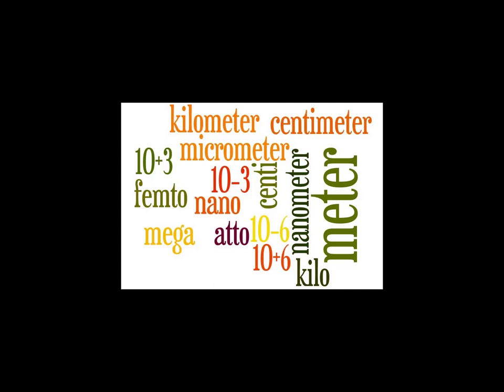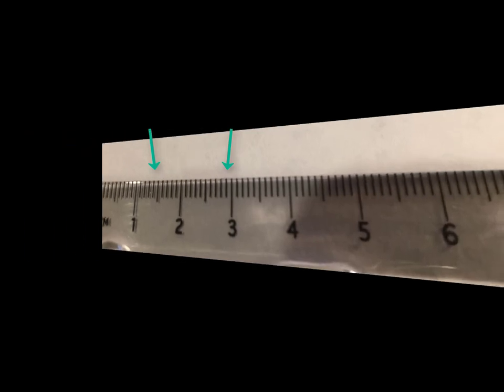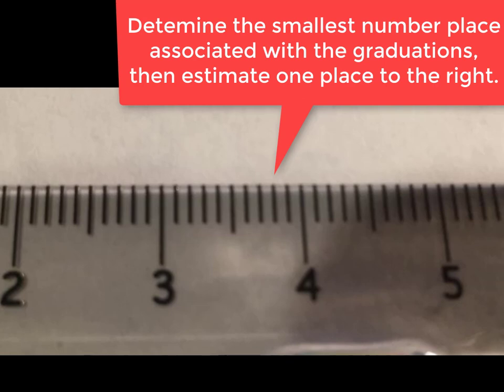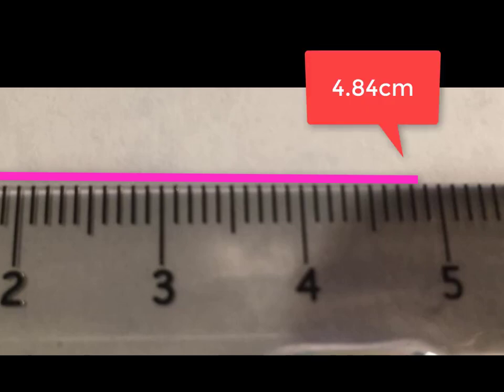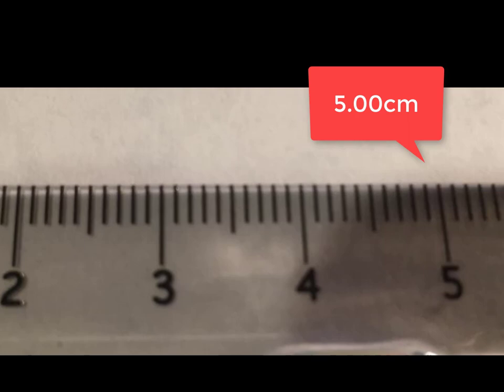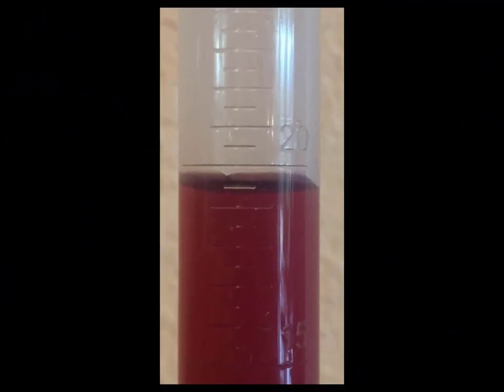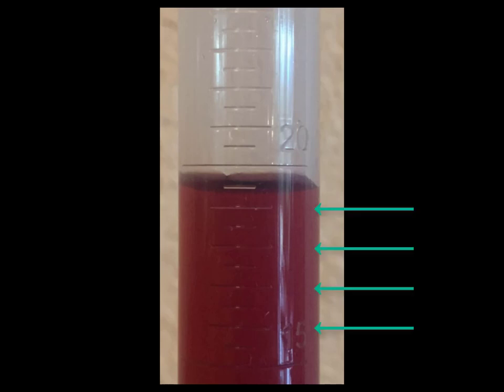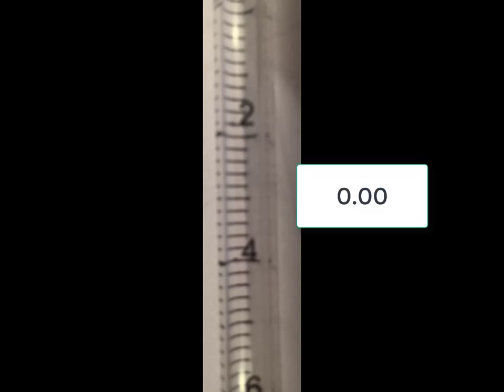Recording Data from Metric Scales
Recording Data From Metric Scales from the five measung devices included in the HOL CHM130 chem kit